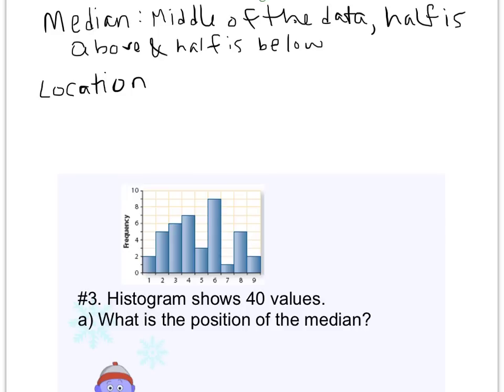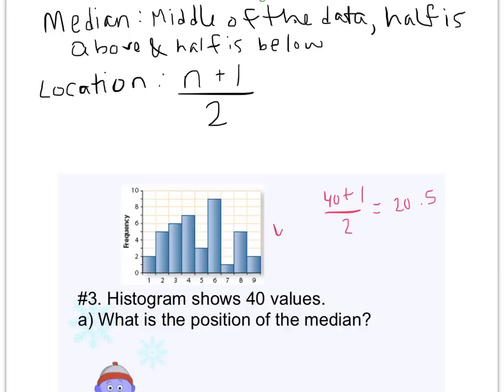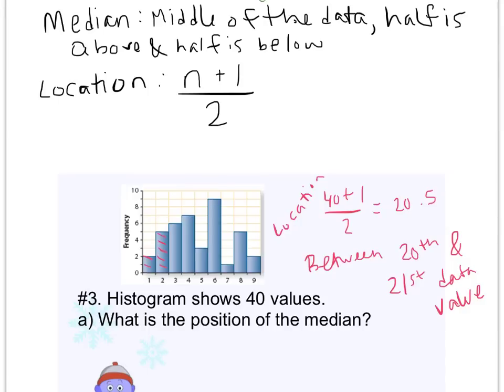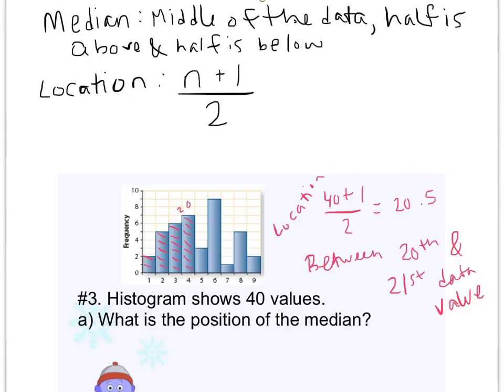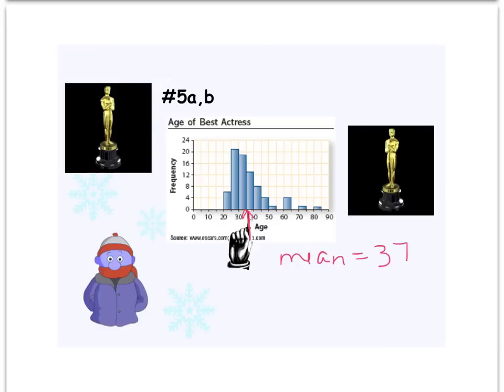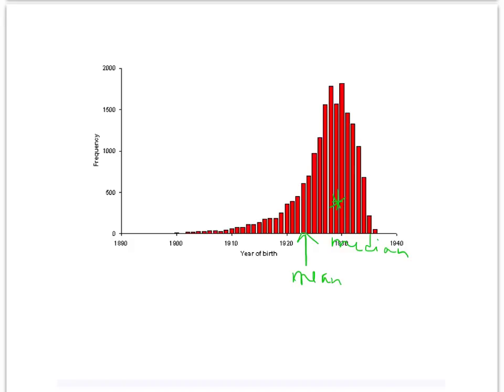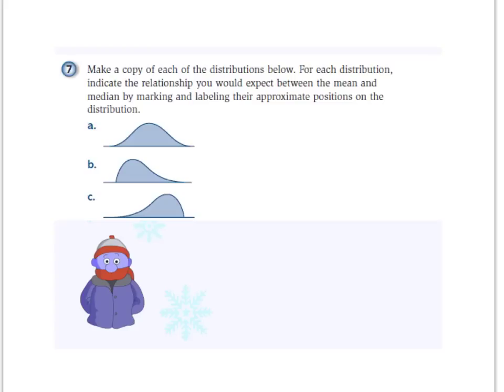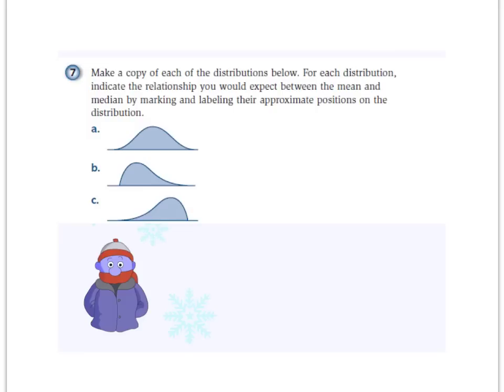Histogram Mean and Median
Finding mean and median on a histogram